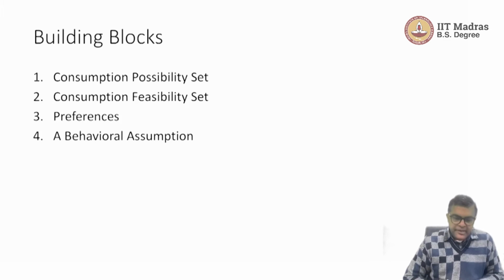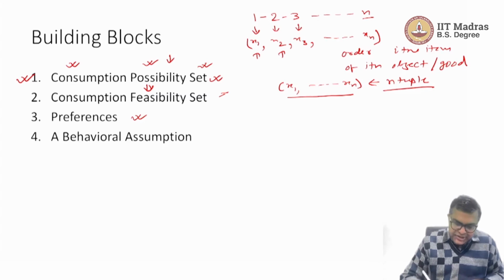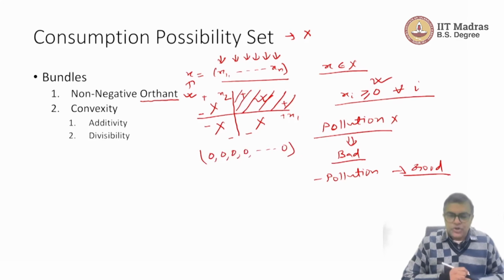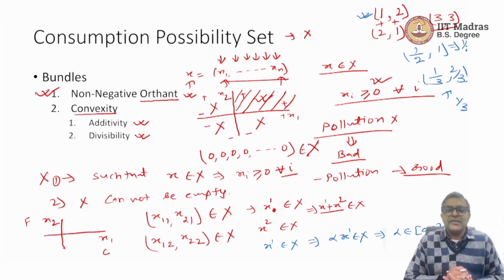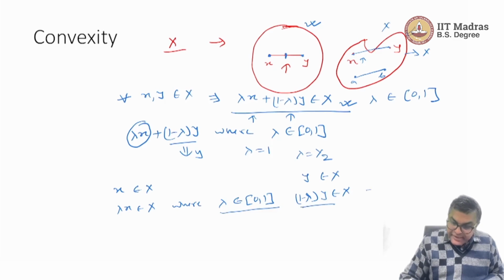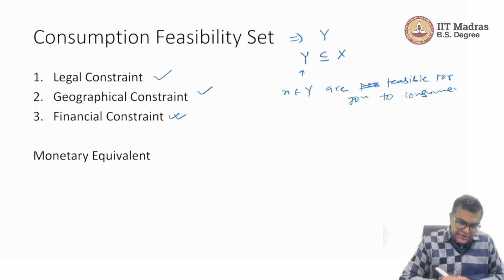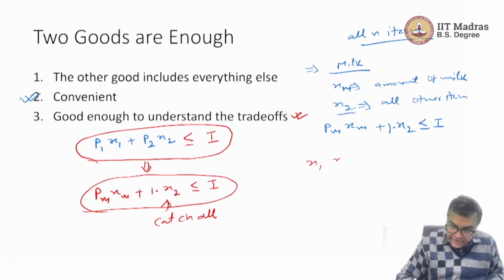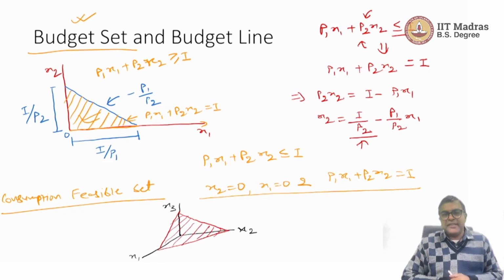W4_L2: Consumer behavior building blocks & budget set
Video Overview
Dive into the world of consumer behavior. This lecture lays the groundwork for understanding how consumers make choices. We'll explore the building blocks of a consumer model including the consumption possibility set and the crucial concept of feasibility. Learn how to define a consumer's budget set and budget line setting the stage for a deeper dive into preferences and decision making in future videos. This is part of week 4 of the economics lecture series.